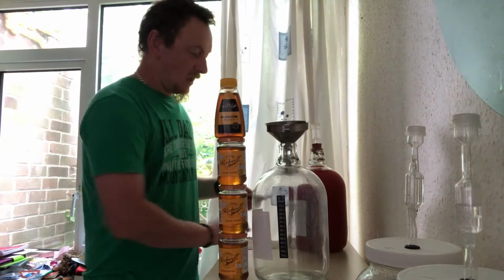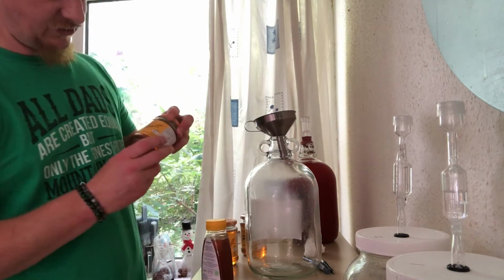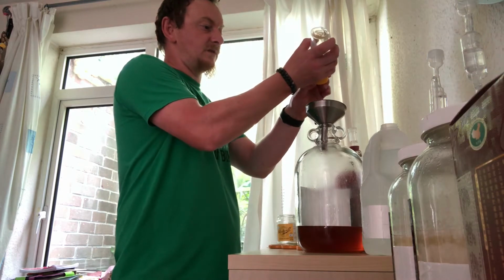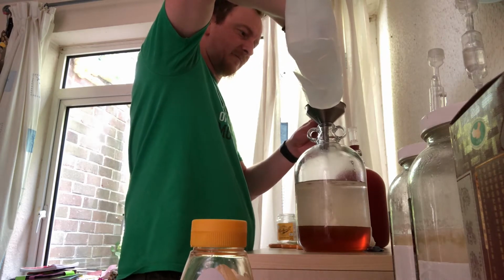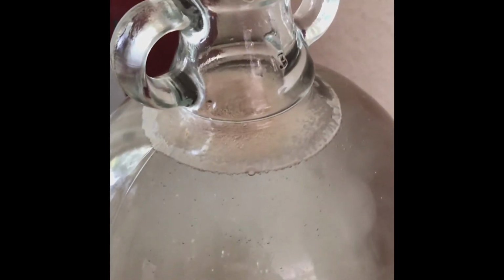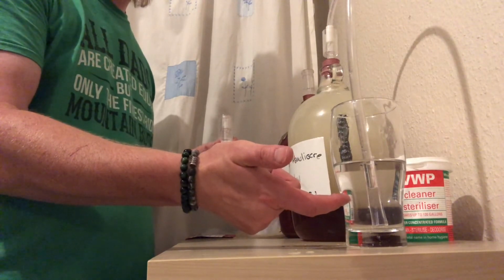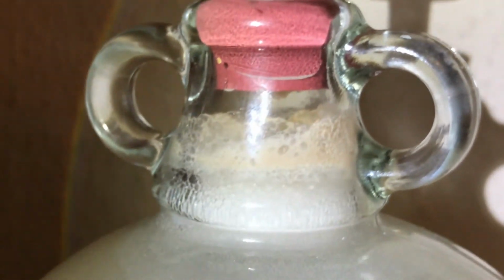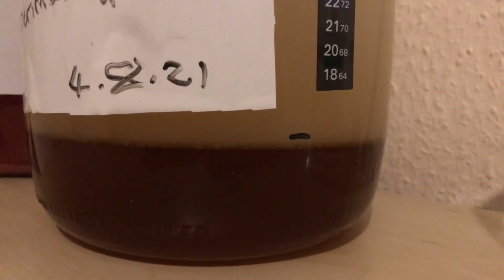fermentedworld natural mead fermentation experiment part 1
Experiment to try and replicate how mead may have 1st been brewed/created/found (by mistake). Here is the theory: Honey being stored in some sort of barrel or container and then possibly forgotten about, rainwater then find its way in harbouring natural yeast which start eating the sugar and produce alcohol Wala we have MEAD!? That’s an idea anyway, so this is an experiment to see what will happen. When he goes in the bottom water goes on top and then add yeast… and we wait…. The result is not what I expected